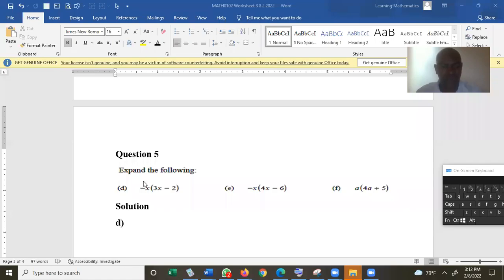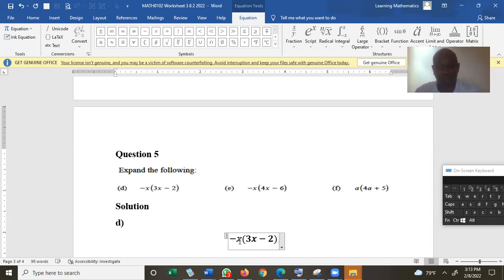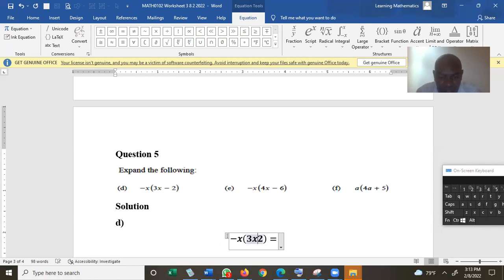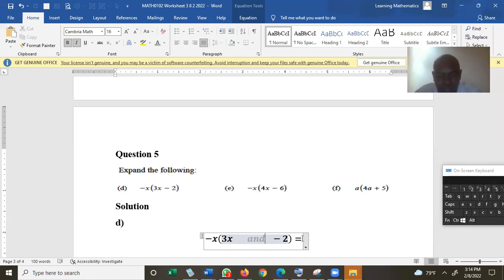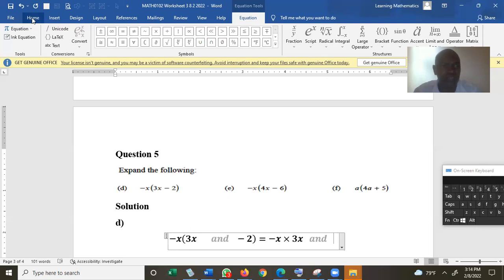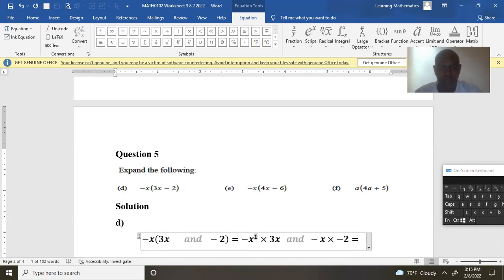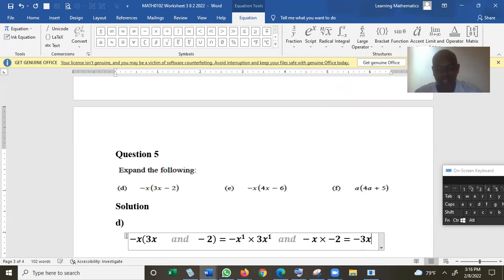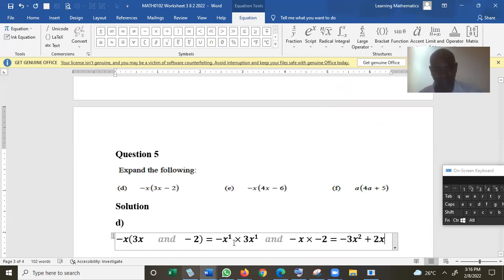Expansion Part 3